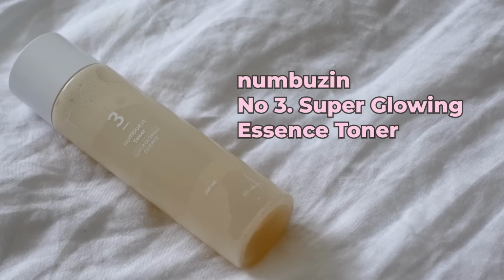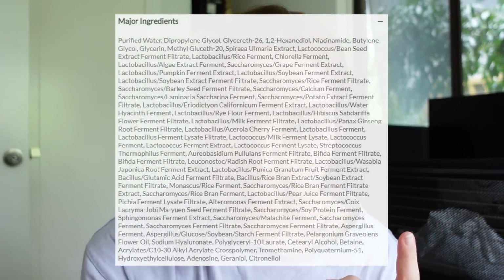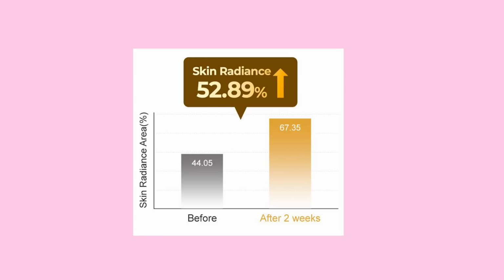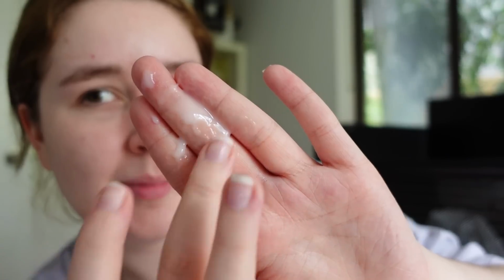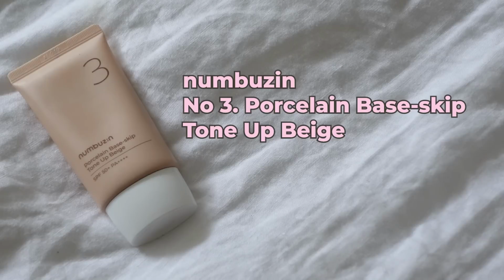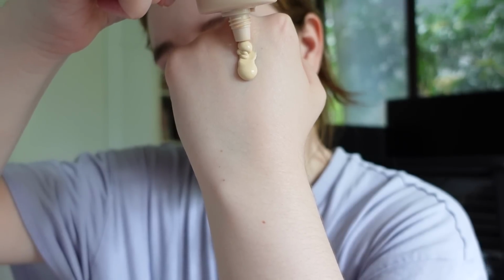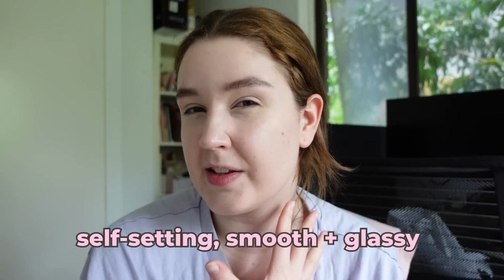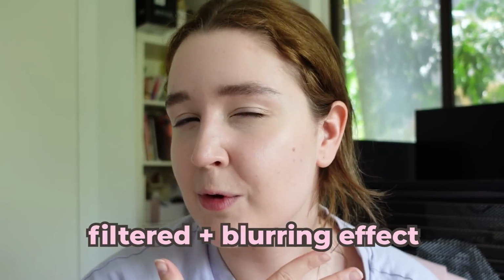morning routine of a full-time content creator | skincare, breakfast, work (ft numbuzin)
A realistic morning routine from someone who isn't a morning person. Ease your way into your day with self-care habits to set yourself up for success, including skincare, healthy breakfast, cleaning and planning a productive day of work! I've been working for myself for a while now and this AM morning routine gets me ready for a great day.

Thank you to numbuzin for partnering with me on this video!